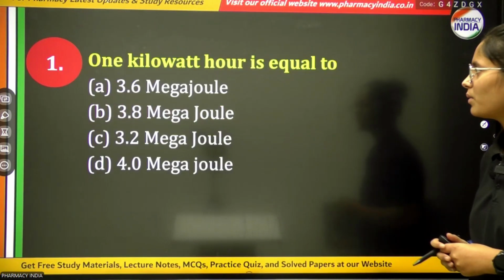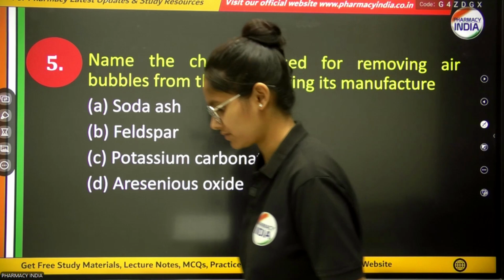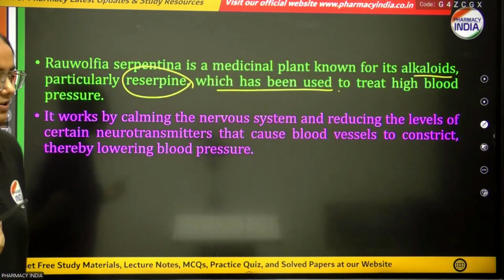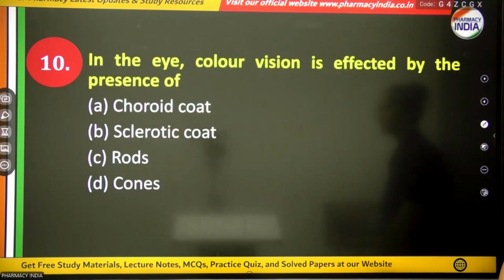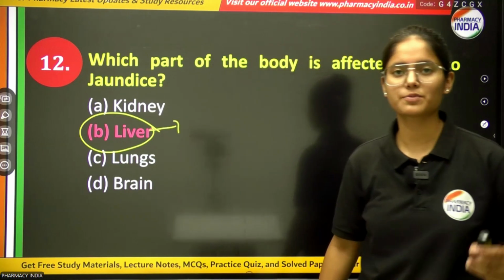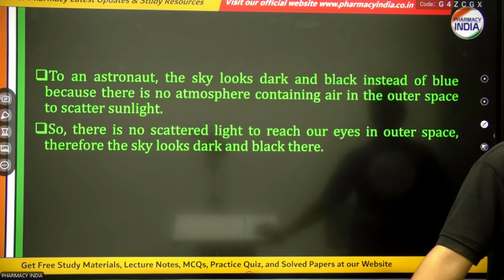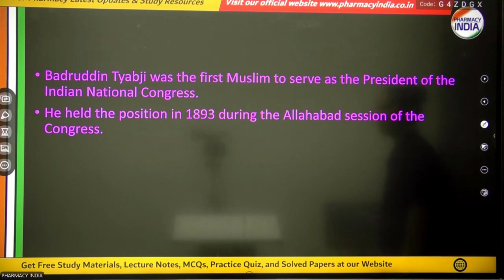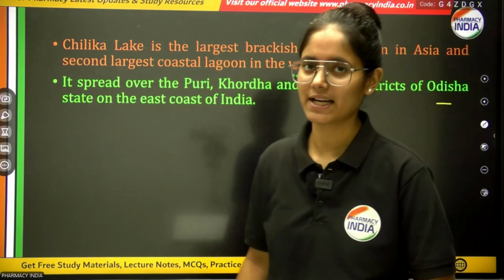General Science | Mock Paper - 12 | English Video Sol.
Mission Pharmacist (COD Available On Flipkart)

For Pharmacist Live Classes Batch Contact -

Telengana pharmacist videos
telengana pharmacist lectures in english
telengana pharmacist pharmaceutics
Pharmacist Exam preparation book
pharmacist competitive exam books
government pharmacist exam book
Pharmacist Exam Preparation Tips || Books for Govt. Pharmacist Exam || परीक्षा की तैयारी कैसे करें ?
govt pharmacist exam preparation
govt pharmacy college in odisha
govt pharmacy college in west bengal
govt pharmacist salary
govt pharmacist
govt pharmacist kaise bane
government pharmacist jobs 2023
mp govt pharmacist vacancy 2023
latest govt pharmacist vacancy 2023
up government pharmacist vacancy 2023
pharmacist government jobs 2023 maharashtra
pharmacist government jobs 2023 in up
central government pharmacist vacancy 2023
pharmacist govt job vacancy 2023
pharmacist vacancy 2023
pharma jobs
pharmacist recruitment 2023
pharmacist jobs
pharmacy jobs in india
pharmacy job
neet result 2023
Pharmacist Permanent Vacancy 2022
up pharmacist vacancy 2023
up pharmacist vacancy 2023latest news
pharmacist vacancy
pharmacy vacancy
pharmacy vacancy up
pharmacy vacancy 2023 government
govt pharmacist vacancy 2023 | govt pharmacist job in 2023 | pharmacist vacancy 2023 | pharma jobs
Thanks 👍🙌🔥📌